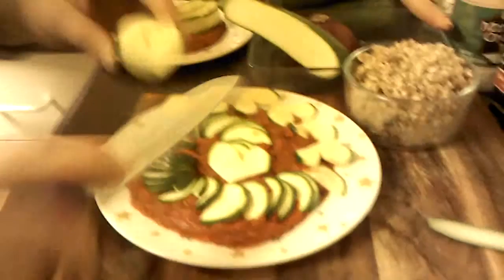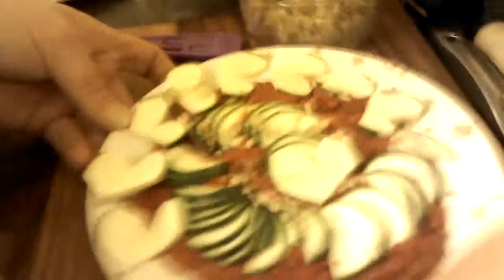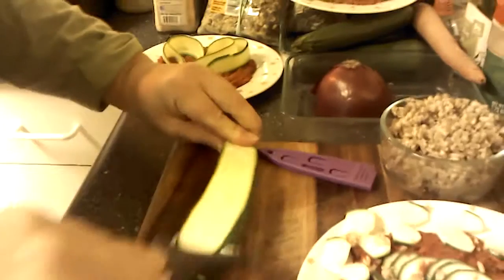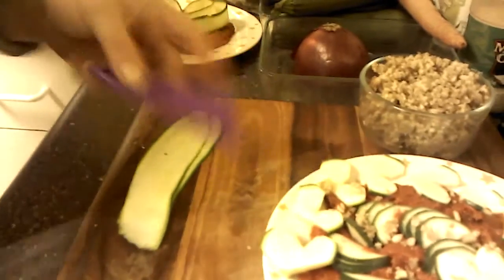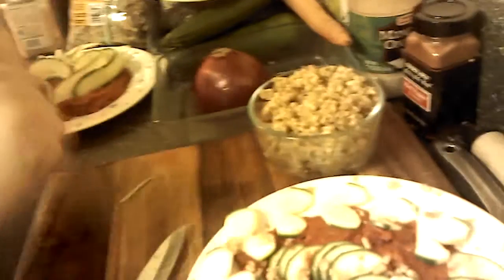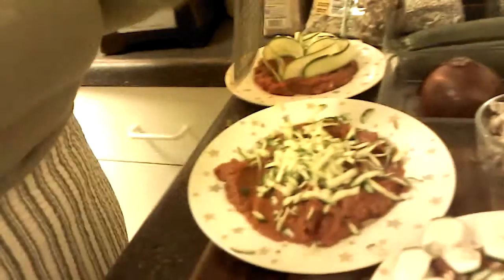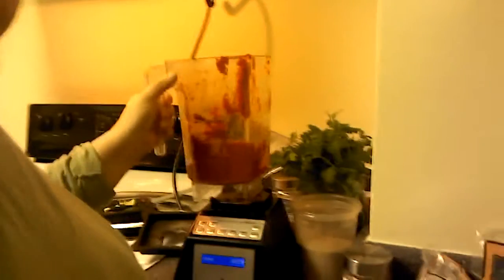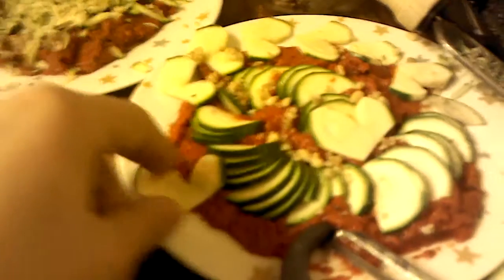Raw Food Pasta Many Ways Quick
Raw Food Something quick but made with love for the whole family to enjoy.. Beautiful meal simple and special My mom just gave me that knife :) xo